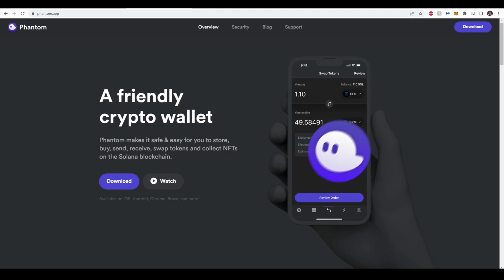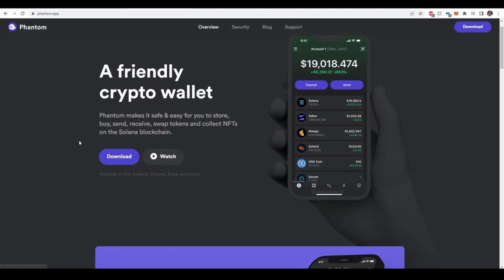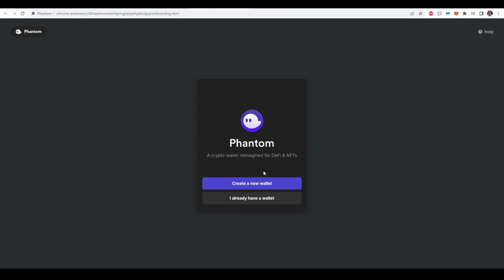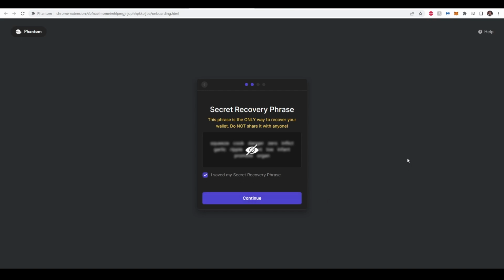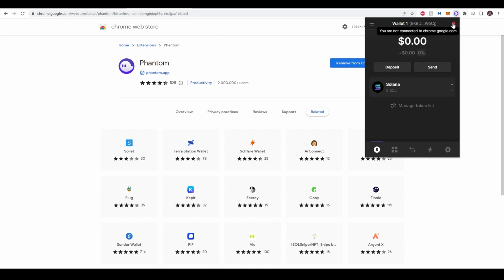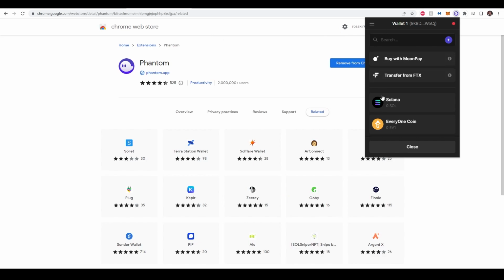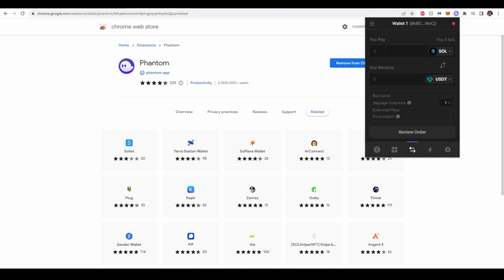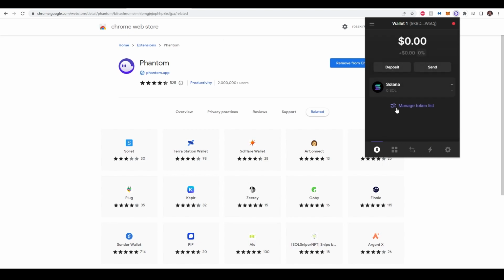How To Create A Phantom Wallet | Tutorial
Welcome back to another NFT Atlas video! Today we will be showing you how to create a phantom wallet!

Phantom wallet is a popular wallet associated with the solana blockchain! It aims to allow for a safe & easy means for you to store, buy, send, receive, swap tokens and collect NFTs on the Solana blockchain!